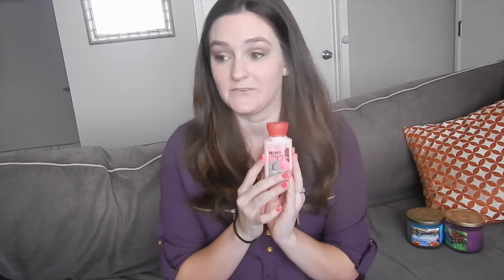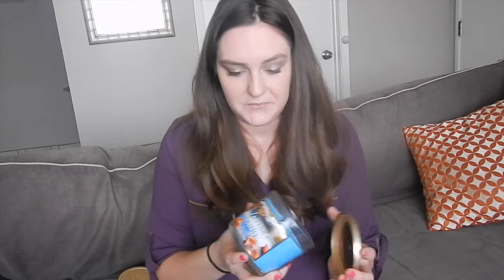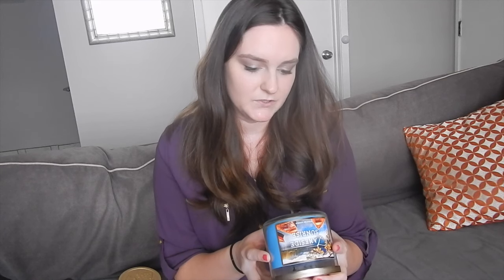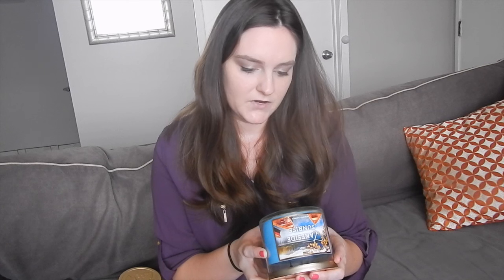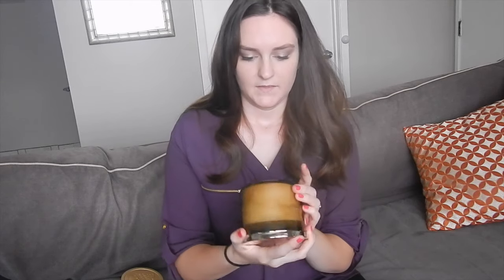Bath and Body Works Haul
This video is about Bath and Body Works HaulBath and Body Works Semi-Annual Sale is going on now!
   Wall Flowers
Sweet Pea
Turquoise Waters

    Hand Lotions
Wild Madagascar Vanilla
Be Joyful
Velvet Sugar

   3-Wick Candle
Black Cherry Merlot
Lakeside Sunrise
The Original

   Nail Polish
OPI Nail Lacquer
Strawberry Margarita